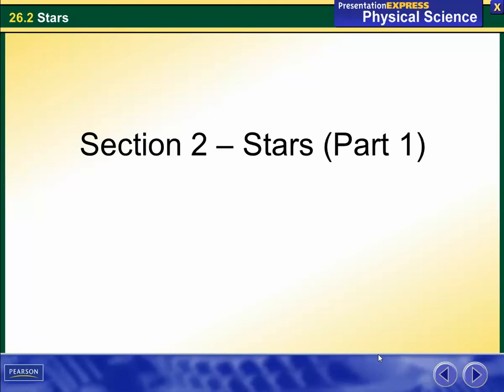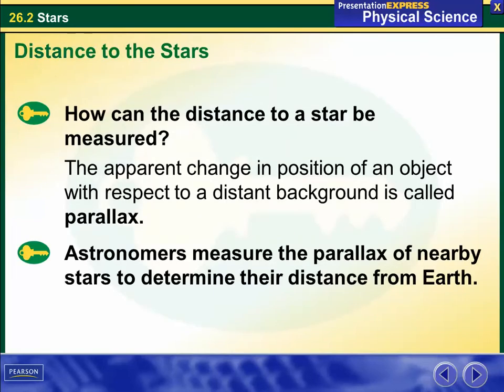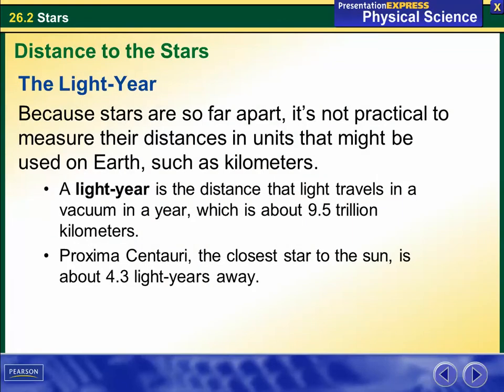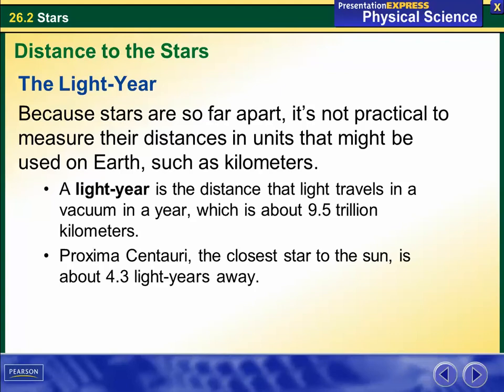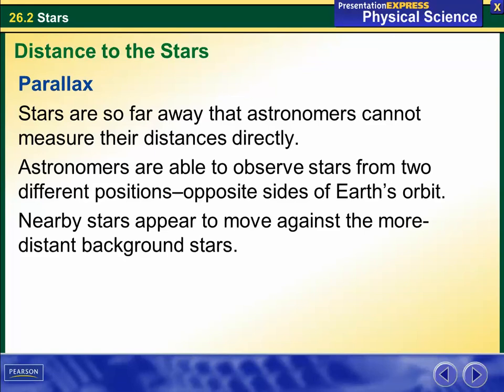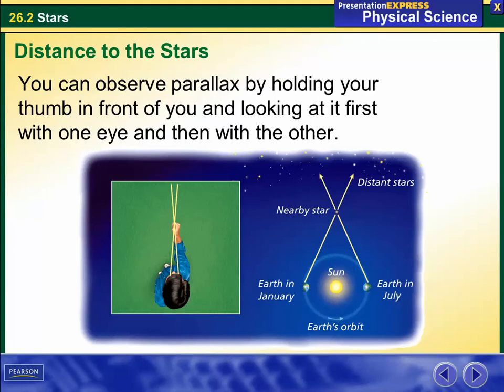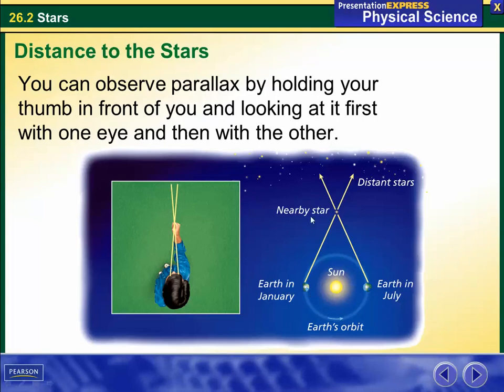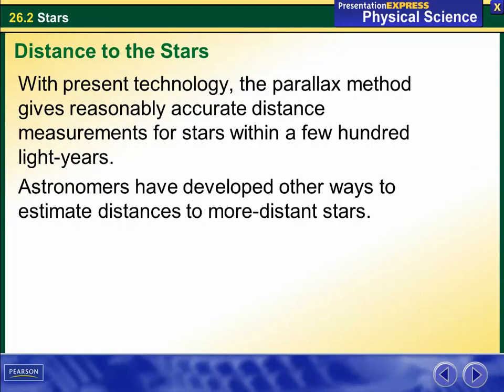26-2 Stars (Part 1)